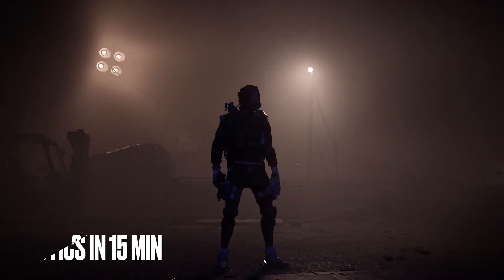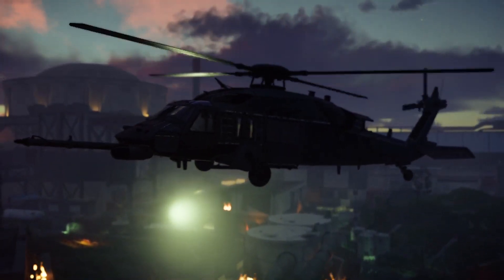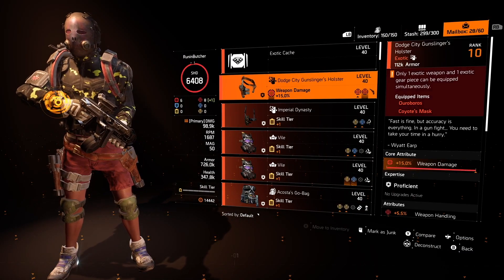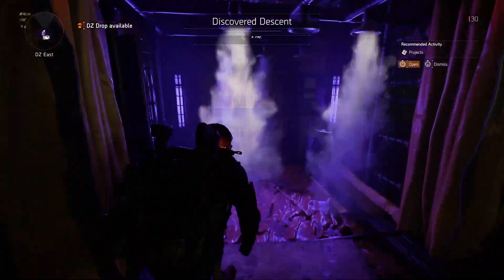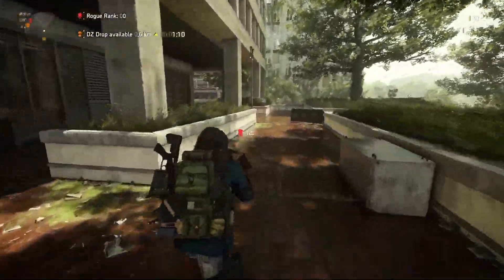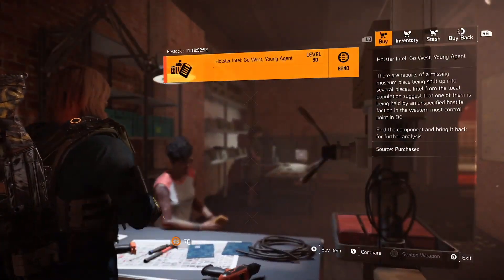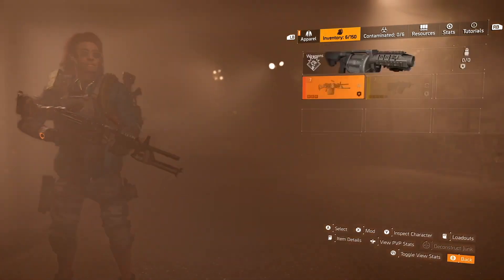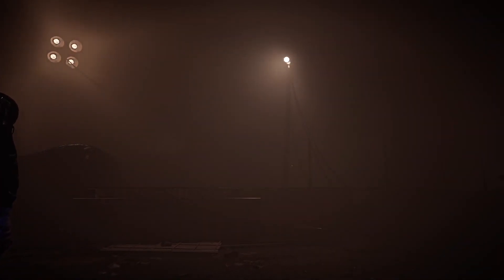Broken Solo Farm - GUARANTEED 3 EXOTICS IN 5 MIN! UNLIMITED EXOTICS AND NAMED ITEMS! The Division 2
GUYS THIS IS RIGHT NOW THE BEST WAY HOW TO FARM EXOTICS AFTER ALL XP NERFS, ANDERSON MANHUNT MISSION NERF AND NEW CHARACTER CREATOR! THE DIVISION 2 BEST FARM

Contents

Gameplay Edit

Development Edit